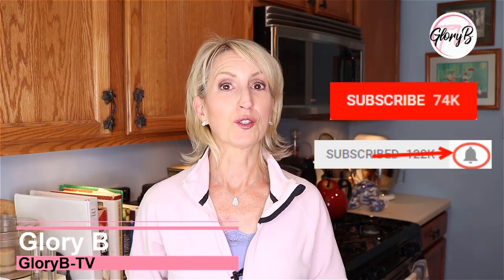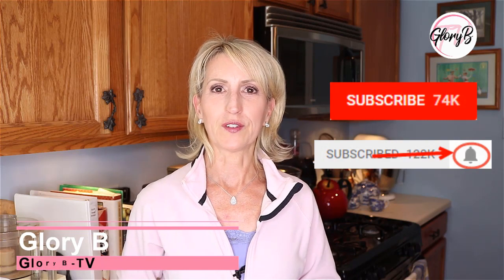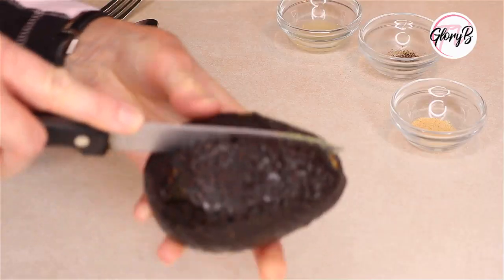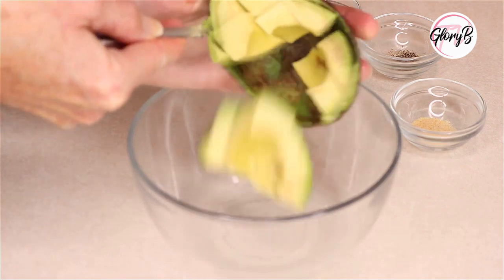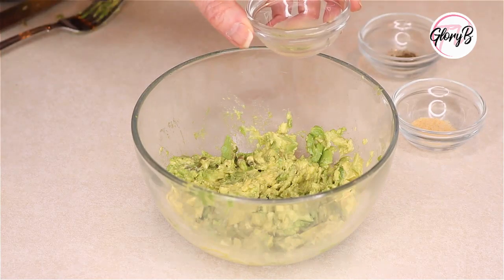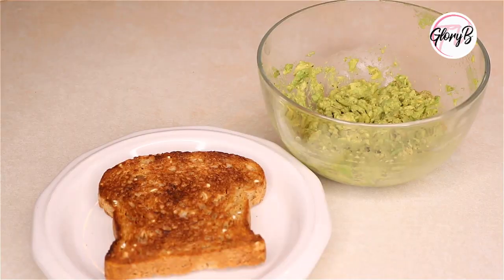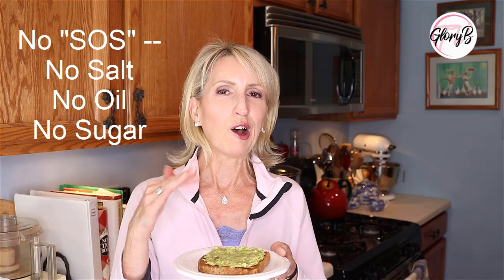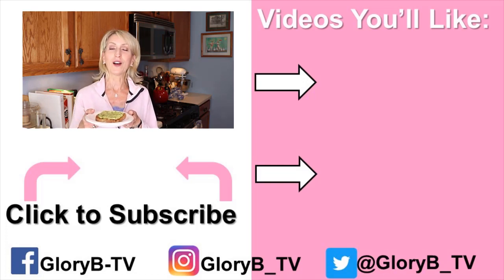How to Make EASY Avocado Toast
Here is an easy way to make amazing avocado toast! If you haven't tried it before. if you like avocado, you'll like this! Or maybe you've had avocado toast at a restaurant and you'd like to make it at home. With just a few other ingredients, you can make yourself a tasty avocado toast for anytime -- breakfast, lunch, dinner, or a snack.

INGREDIENT LIST:

* 1/2 Avocado
* 1/2 tsp Lemon juice
* 1/8 tsp Pepper
* 1/4 tsp Garlic Powder

Sigma 30MM 1.4 Lens*
Vanguard VEO Aluminum Tripod with Pan Head*
Lights - Craphy 5500k Photography Continuous Softbox Lighting*
Neewer Ring Light*
IK Multimedia iRig HD Microphone*
Pop Filter with flat mount*
Scissor Arm Microphone Suspension Boom*
Universal Smartphone Tripod Adapter Holder*